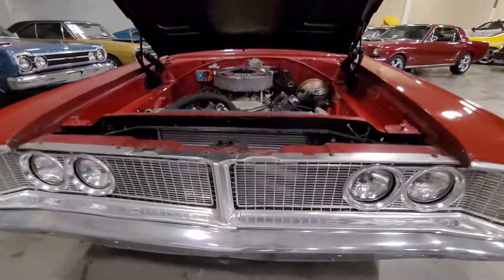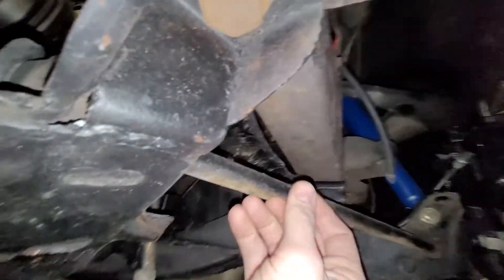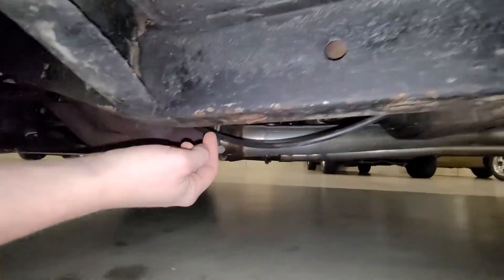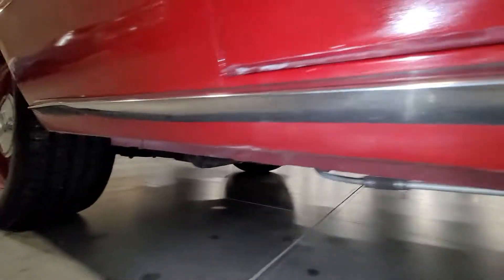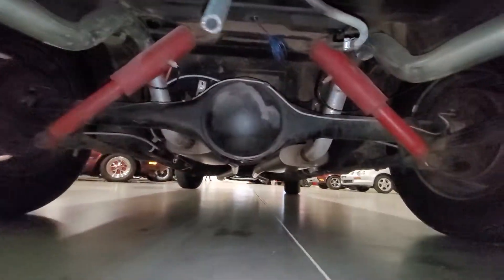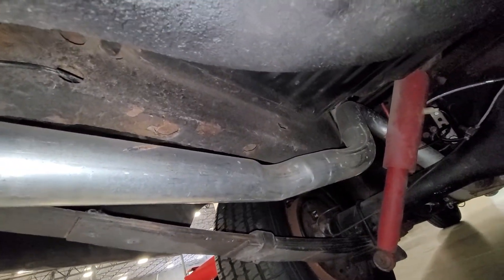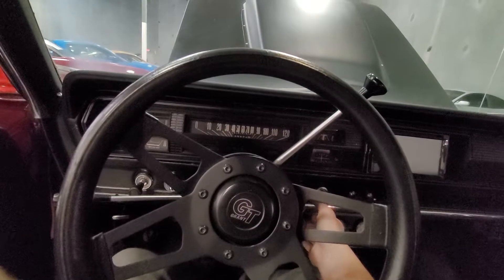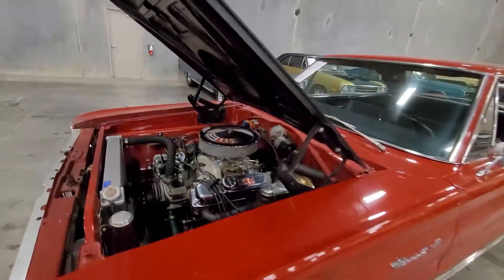66 coronet walk around 2